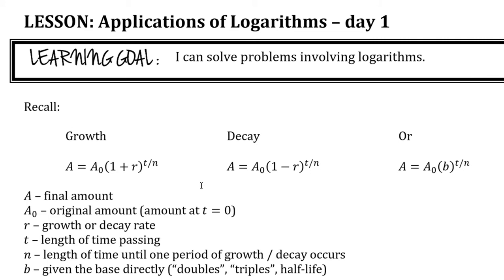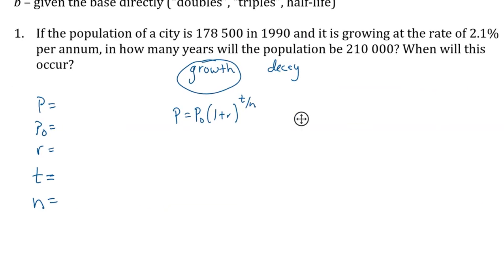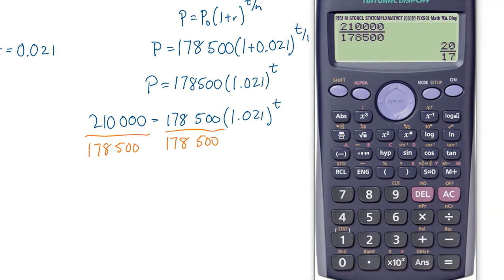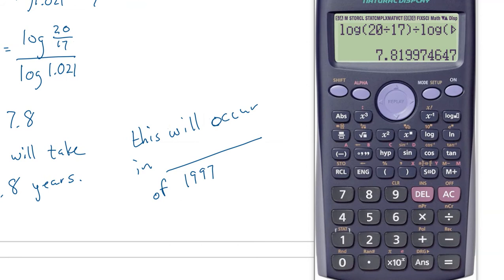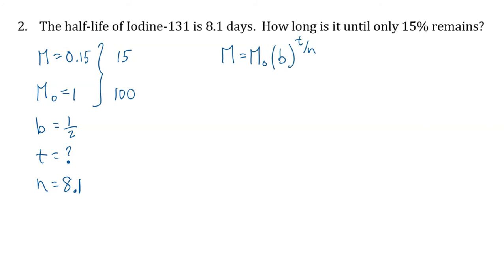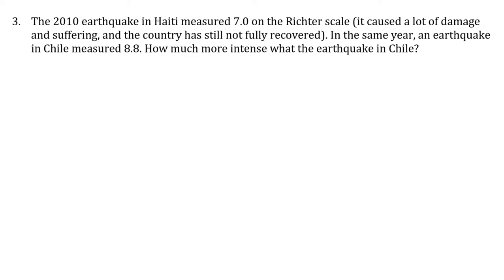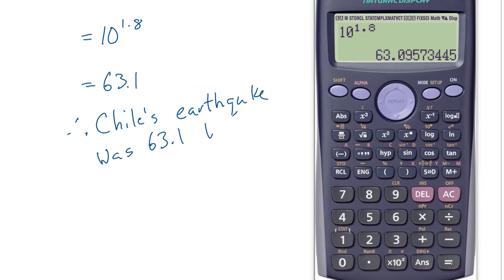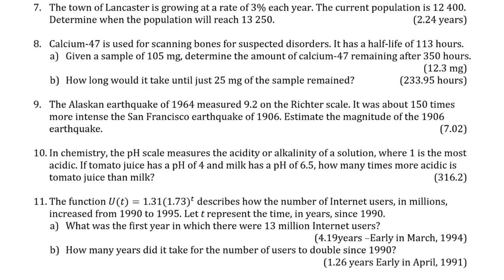Applications of Logarithms - day 1